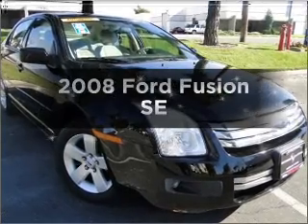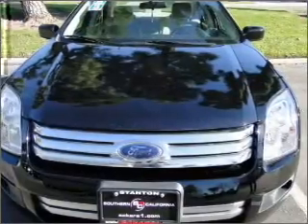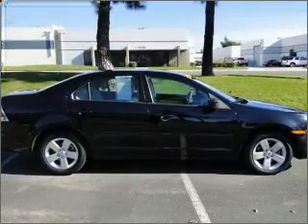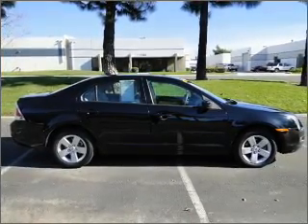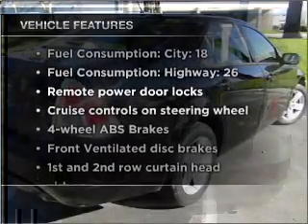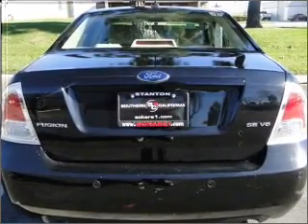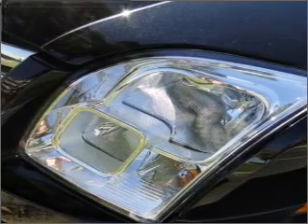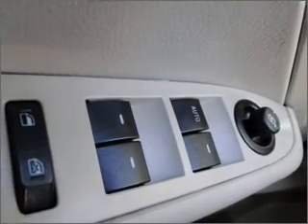2008 Ford Fusion - Stanton Ca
Year: 2008
Make: Ford
Model: Fusion
Trim: SE
Engine: 3.0 liter 6 cylinder 24 valve
Transmission: 6-Speed Automatic
Color: Black
Mileage: 44477
Address:
10731 Beach Blvd